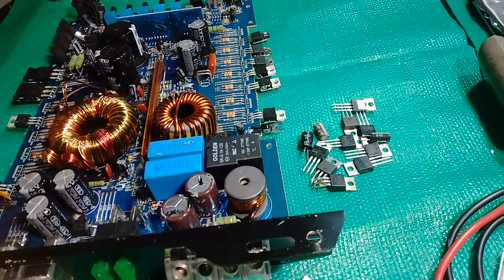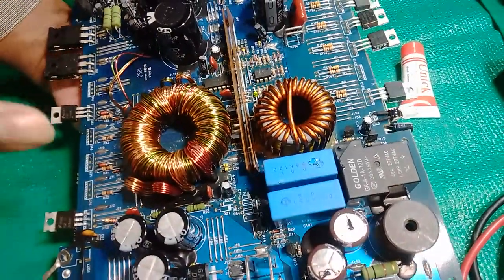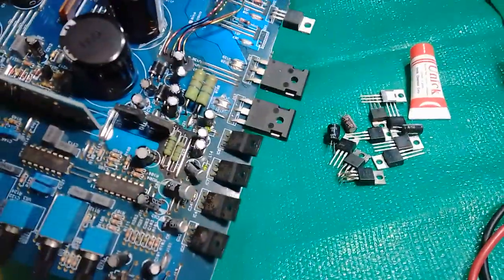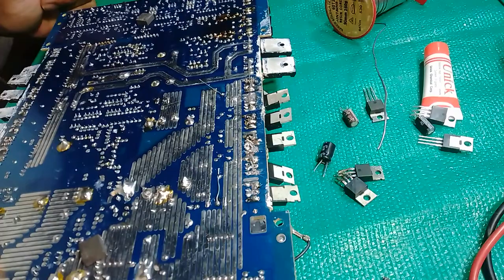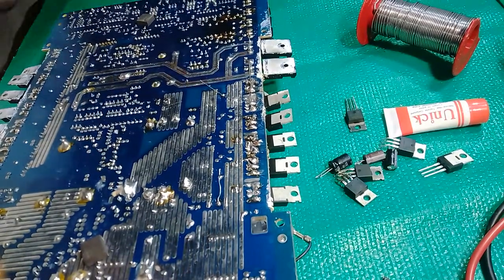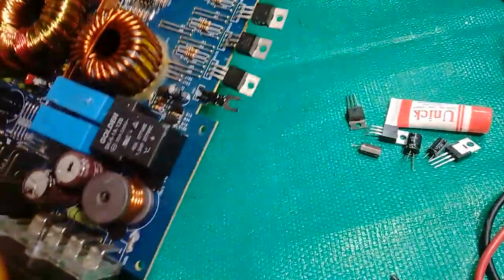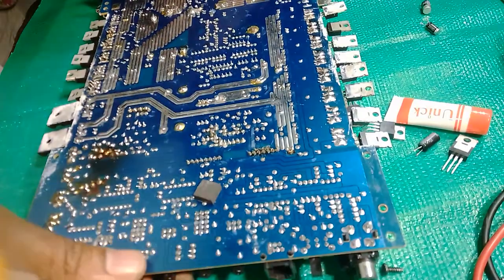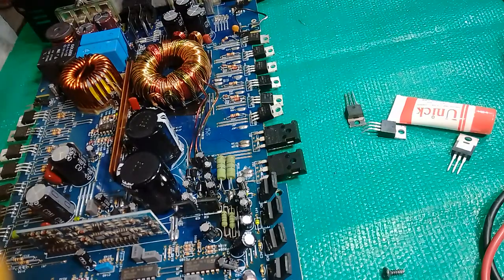Restoration Projects # Korean Class D Mono Block Ampiliers # Charper 1 # Links is in 👇 below 👇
Hi Guys Warm welcome to 18 voltssencery Channel
in Today Video Got a Other car audio amplifier repair?

Loves bass When full mono block Ampiliers produce in theirs

Watts

omh

voltages required dcv

Perfect Bass Hz frequency that's we are loving it

Drops community mgs box Glad to get the answers on any mono block Ampiliers

questions about what is happening with it

On work bend table got 4800 watts at one ohm's

fault which it has

1 , Not Powering up the MOSFET 50 n 06
on 12 v rail stages

part was a 22 ohm's 1/4 watts resisters

then, needs to replace a 6 brand new of mosfets 50n06  use a temper paste

2 . IFR 9640 & IFR 640 is produced hi volts for Bass Hz frequency
when, test each of them found out 1 each was open circuit

replacement parts IRF 9640 & IRF 640

Sure if anys soldier is not DJ Dry out.which lead to order short circuit board

use a multi meter to test each fets before instead power to it.

During this examination see a Very Common Fault for Mono block Ampiliers

these are a Simple Fault definitely cause a Fault on car audio system

3. Capitcity Cap UF / NF

100 UF 16 v

100uf 16 v

47 UF 63 v  These are common to be found in 5 v & 15 v volts rails stages.

once all fault parts are replace n tested for anything else.

During this time My Video 📷 Camera Battery 🔋 power has Run out

part 2 is On The Way after this part 1.

please do Watch on both sides of the Chapter 1 n 2

I'm not using a

OSCILLOSCOPE MACHINES

ITS A  NORMAL JOHN FLUK MULTI METER

On Part 2 Will show how determine how to fix test during 14.4dcv

After part 2 this 4800.1d watts mono block Ampilier  be resend back to our Customer  In Indianapolis, USA.
We Are Really Happy On This Repair Successful .

Please do not forget to Check the Next part 2 .

be free to Send me Yours Car Audio Ampiliers For Repairs
Sundown ,Taramps electronic  3,5,8,10,15, 150 , any types of Taramps , JL Audio , Rockford fosgate, DD M4&5 , JBL , Drops me a mgs gets back right back at you !